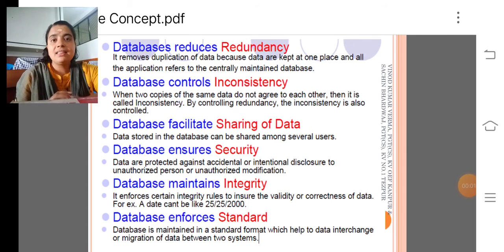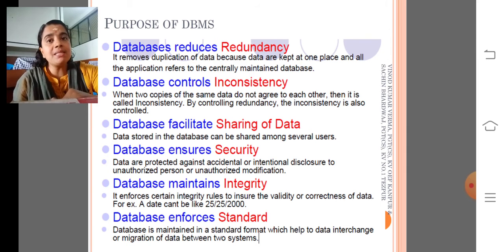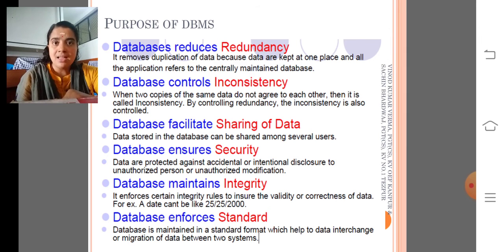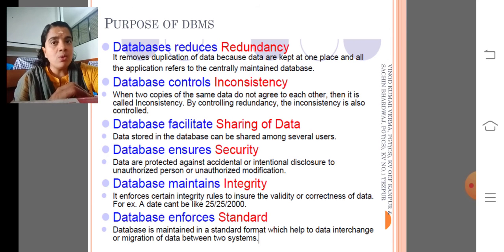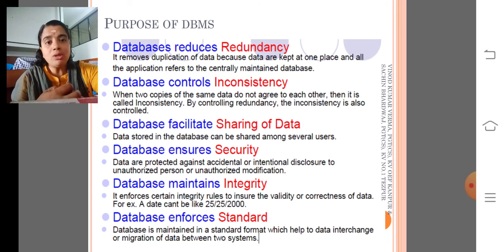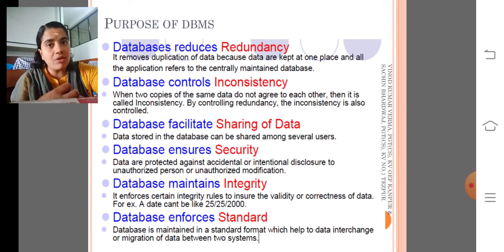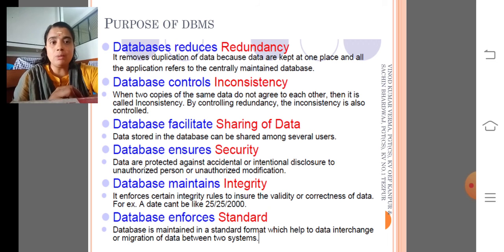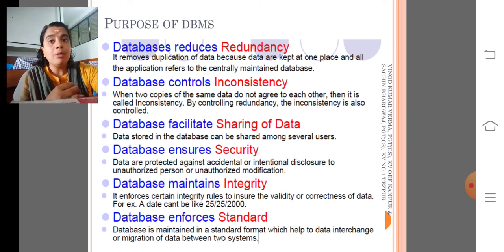11IP-MD2-Jan01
Purpose of RDBMS